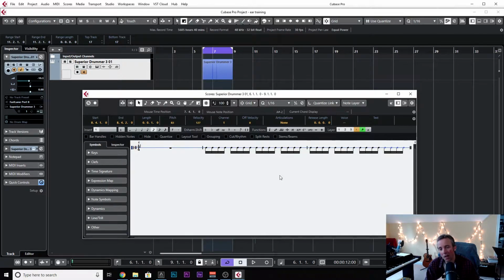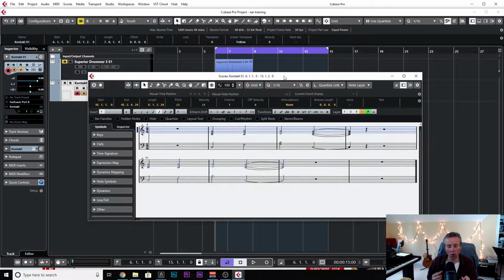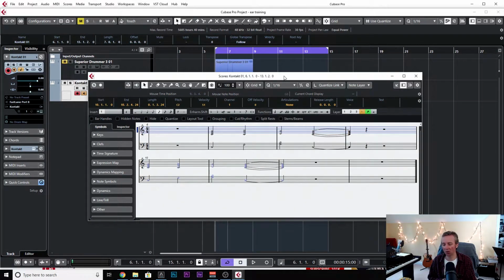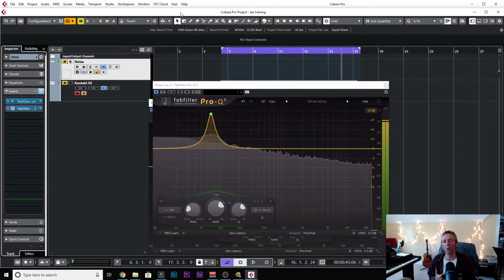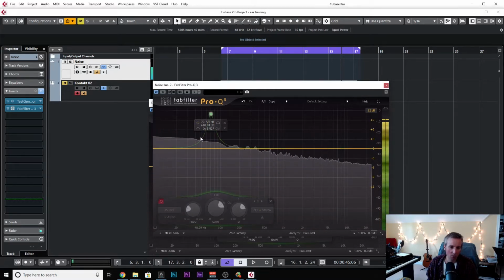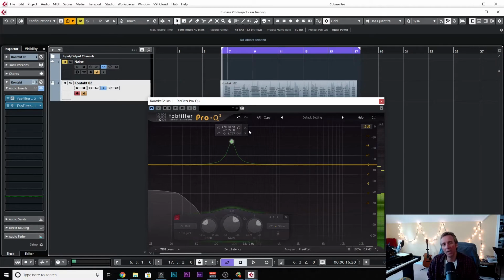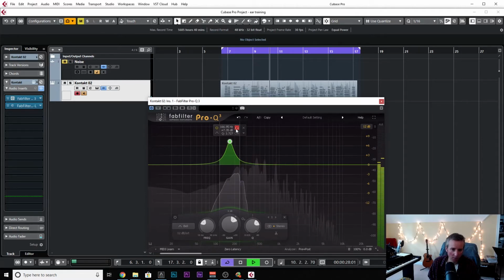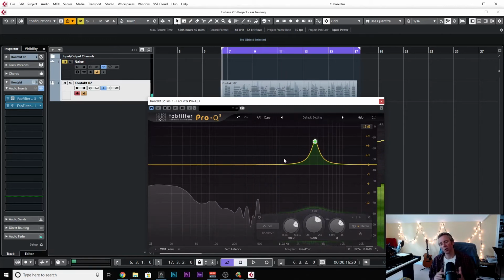Ear Training (Pink Noise and Musical Words?)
Hey everyone, just bear with me as these are my first videos I am doing on YouTube and I am trying to work on my style with editing them...it's a process like anything else.  I know they are a bit long, but I think they can be very helpful in your artistic development.

Video Timeline
0:00 - Intro
3:37 - Musical Ear Training (Musical Words)
9:30 - 8th Note Listening Tests
15:41 - 16th Note Listening Tests
16:34 - Application to Songwriting
18:13 - Harmony Ear Training (Intro and Basics)
22:45 - Critical Listening (Pink Noise)
28:45 - Pink Noise Listening Tests

Here is a reference that I highly recommend and mentioned in the video that helps you work on your ear training through lots of exercises as well as getting into much more subjects of ear training.  It comes with two CD's so you can listen to all the exercises and practice on a daily basis if you wish.

Reading, Writing, and Rhythmetic by Roberta Radley

Thanks everyone for watching and let me know of any subjects you would like me to discuss on this channel for future posts.

All the best, and try to create every day!

Ty